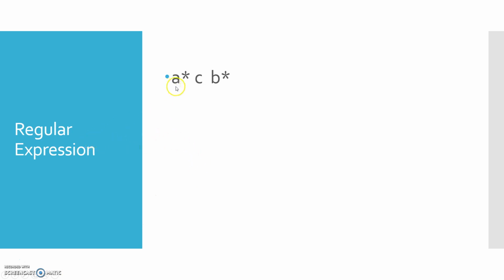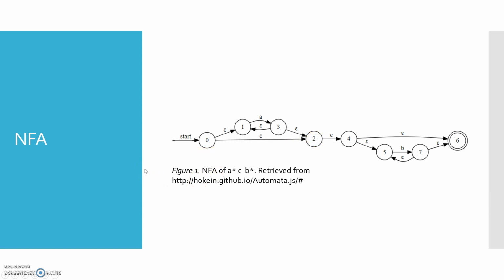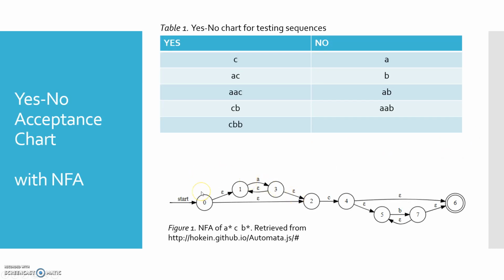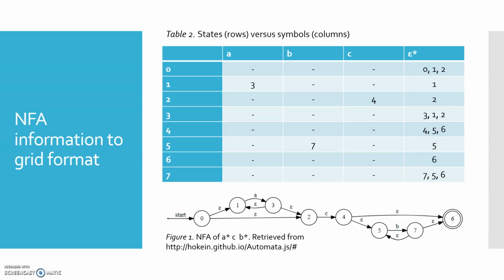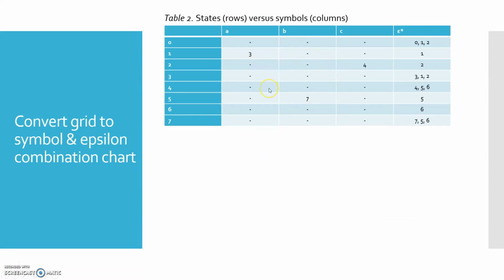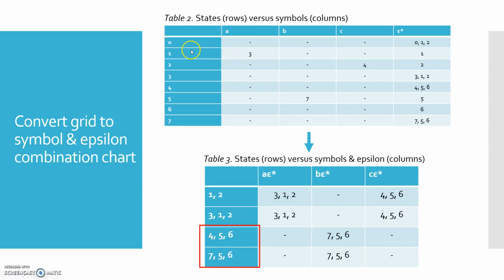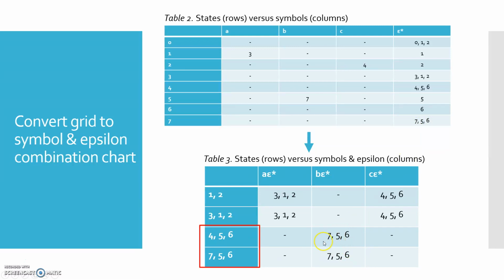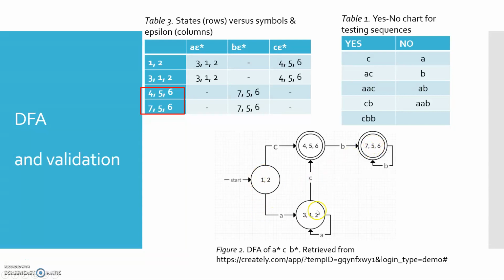Regular Expression NFA to DFA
Step-by-step process for converting regular expression a* c b* NFA to DFA.